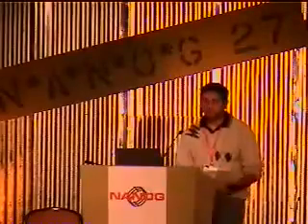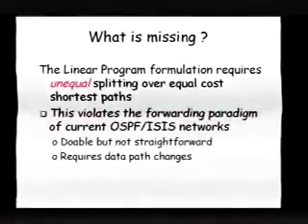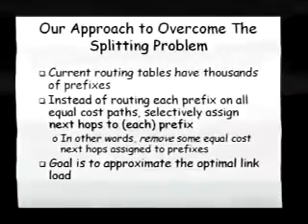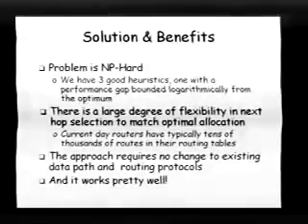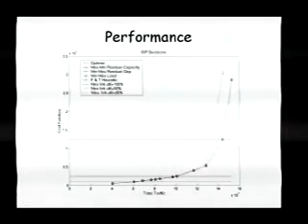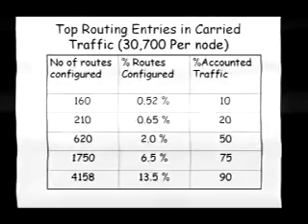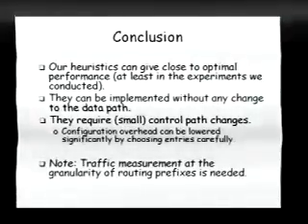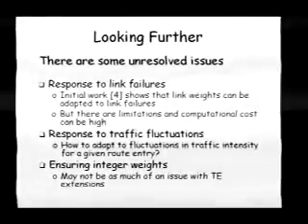Research Forum Achieving Near Optimal Traffic Engineering Solutions for Current OSPF IS IS Network